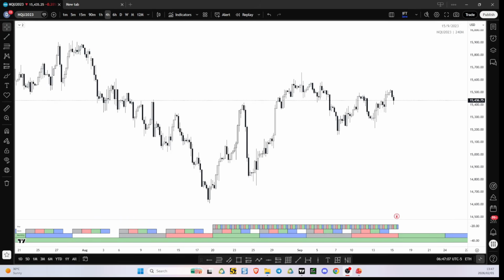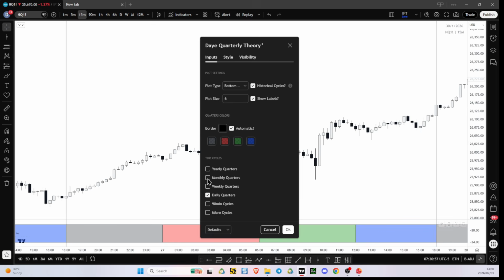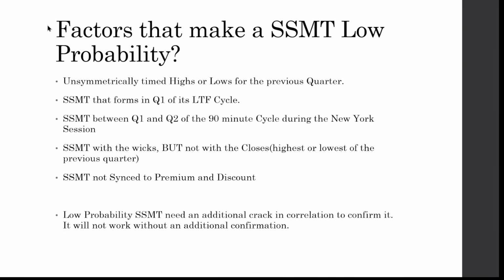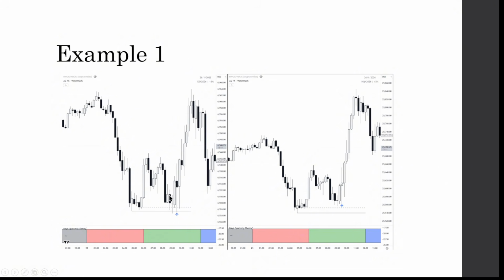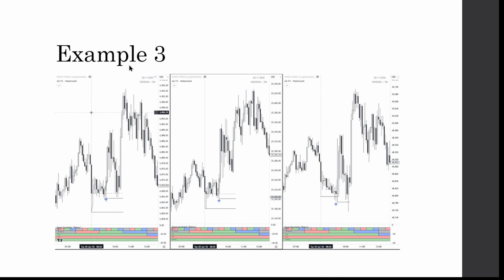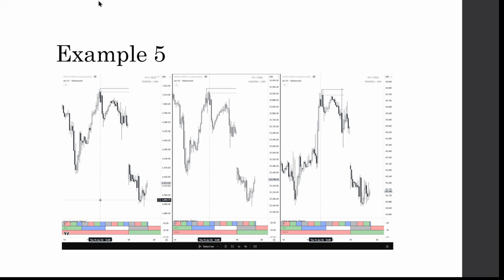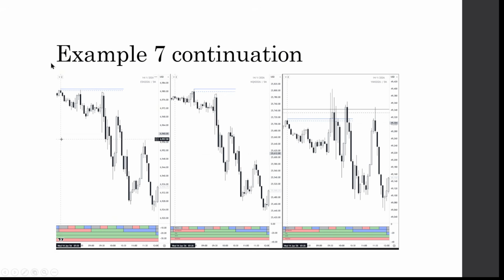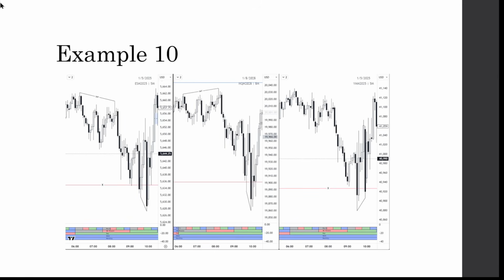Beginners Guide to Sequential SMT Divergence (How to pick the correct one!)